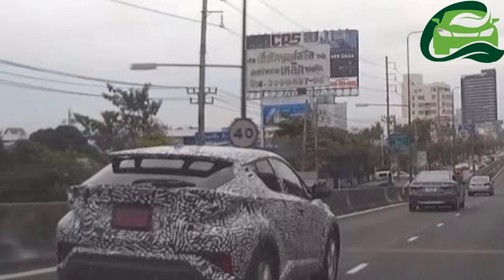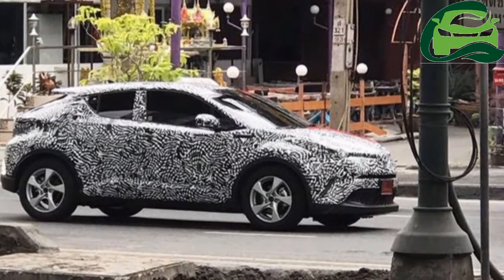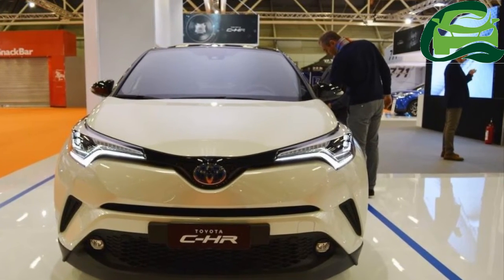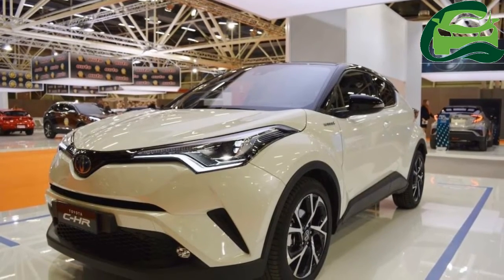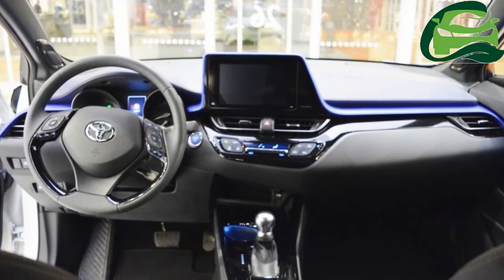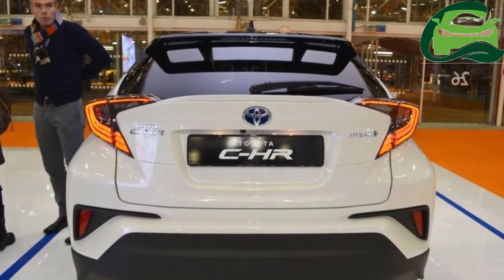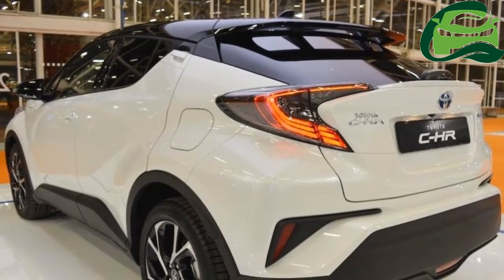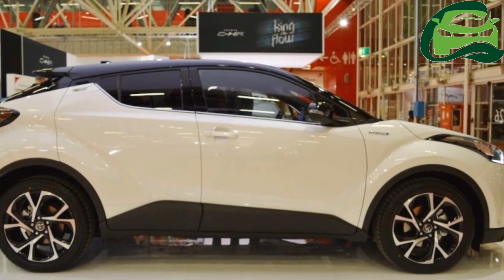ASEAN spec Toyota C HR begins testing in Thailand Update